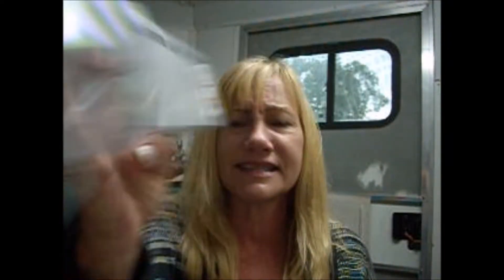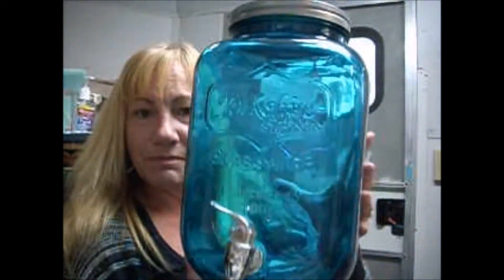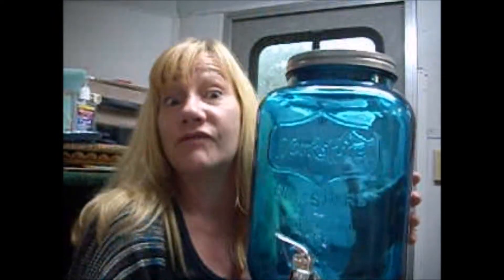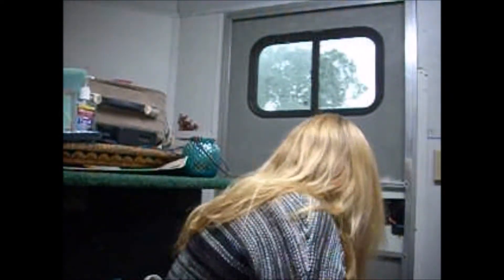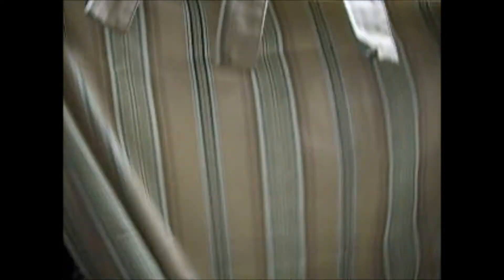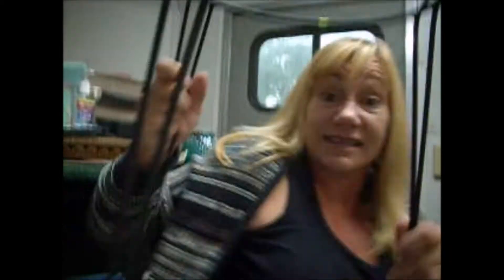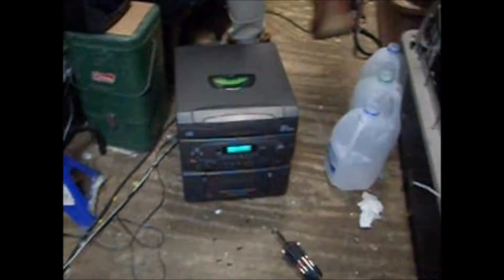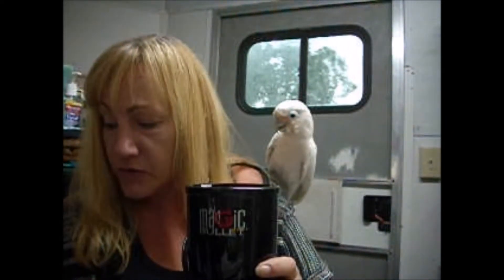GARAGE SALE HAUL!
The stereo was worth a dollar.  It had two cd's in it:  Adele and Eagles...WINNING!